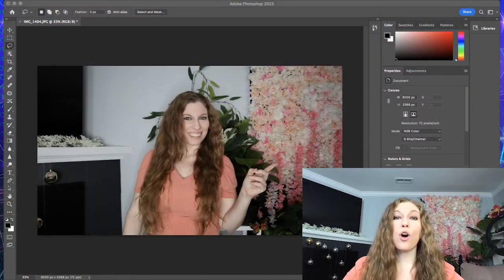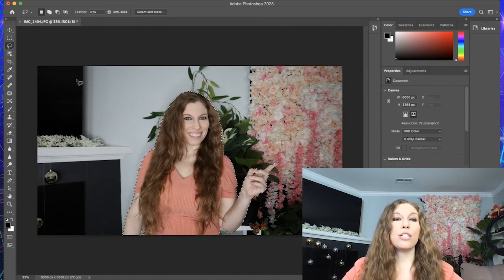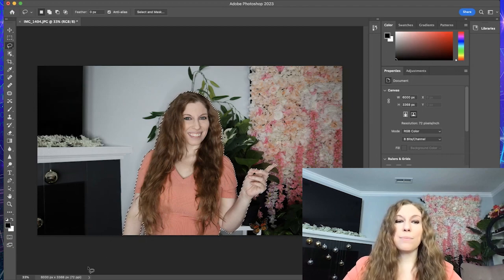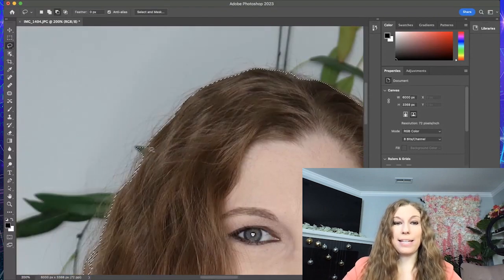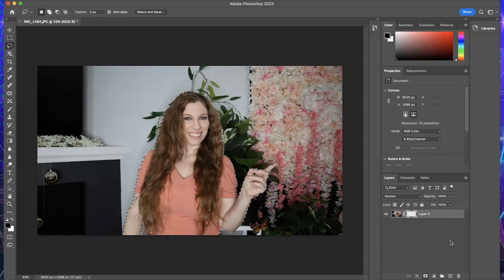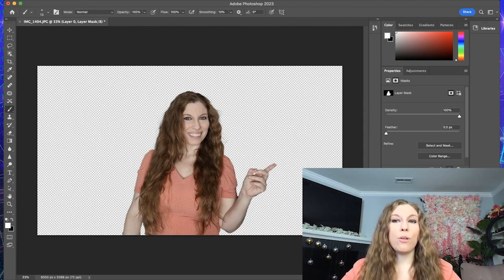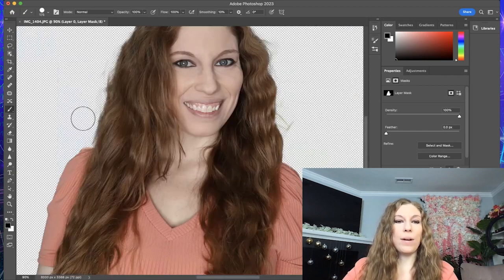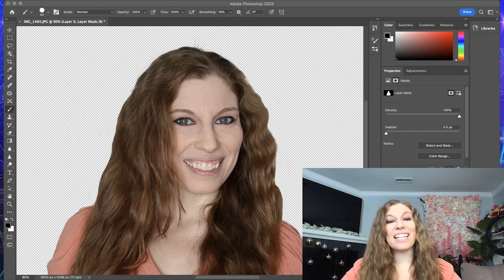How To Cut A Person Out Of A Photo For A Marketing Graphic In Photoshop (On-Screen Tutorial)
Need to cut a person out of a photo for another marketing graphic? Here's how even beginners can use Photoshop to easily enhance their business!

FREEBIES